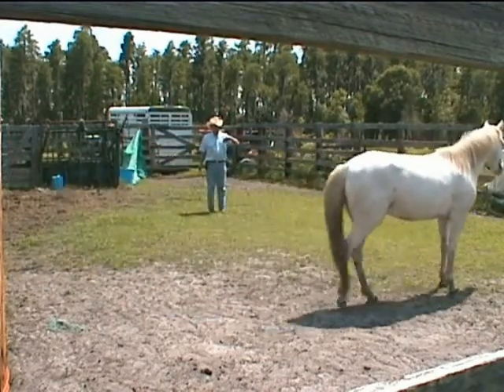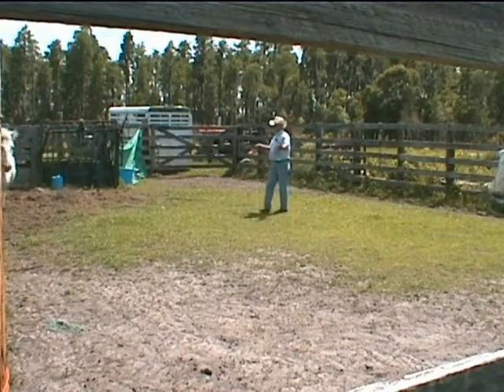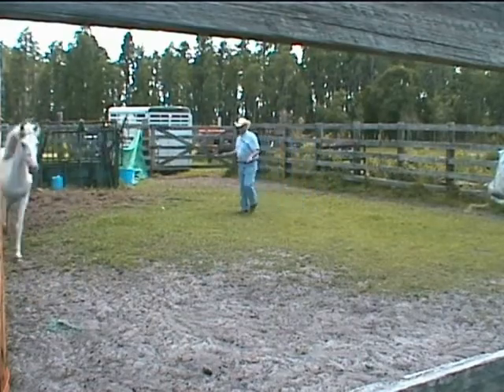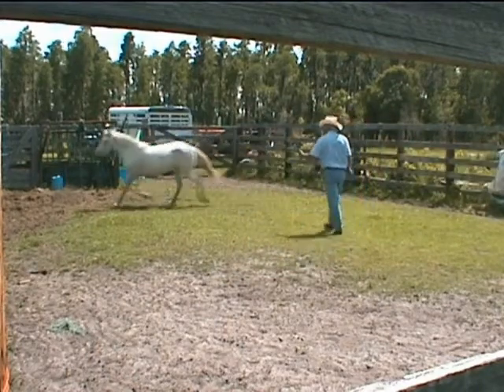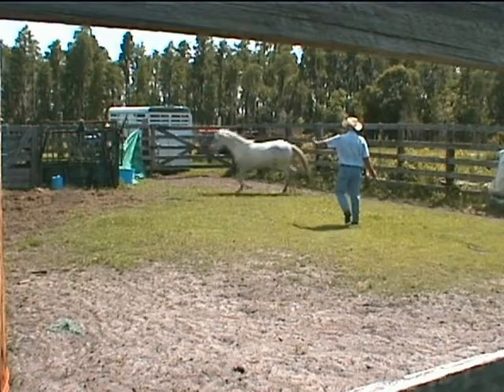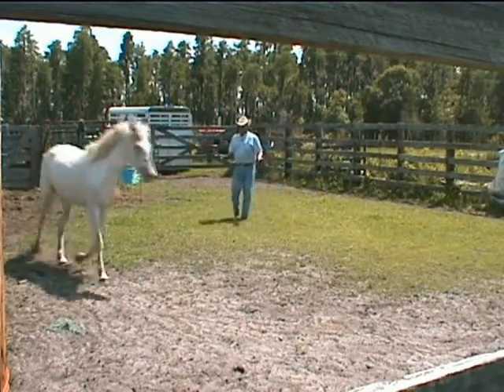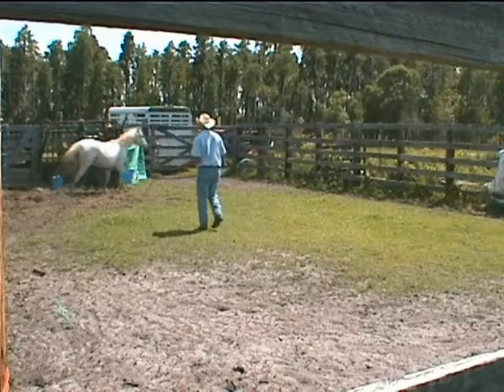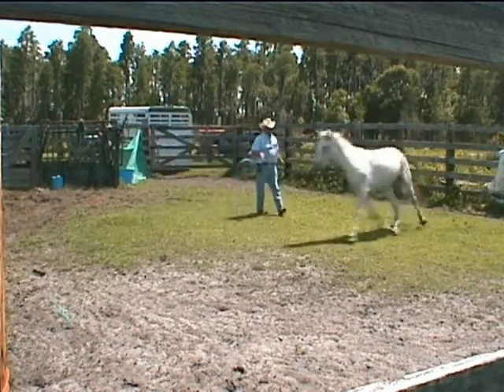Powder- Part 1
Part 1 of a 4 part video (click "view all videos" to find the other  three) of Join-up or hook-up in a SQUARE pen with a shy and flighty mare that won't be caught or haltered. There are two lessons that can be learned here; how to use a square pen or small paddock for hook-up and what to do if you cannot accomplish a textbook completion of Join-up within a reasonable amount of time.